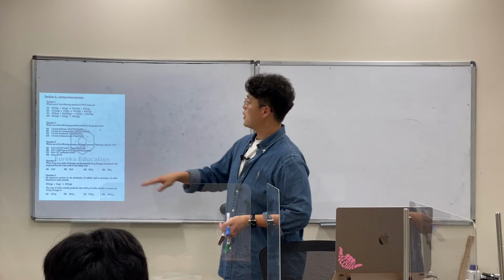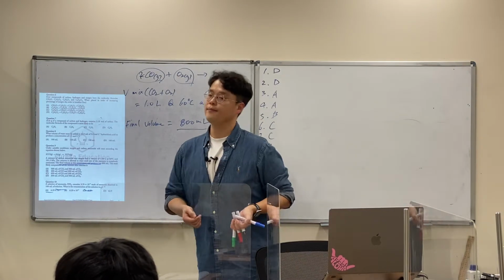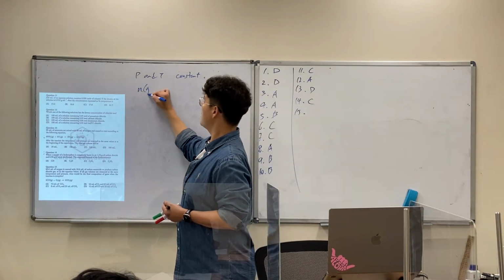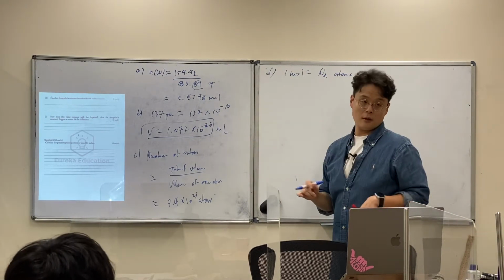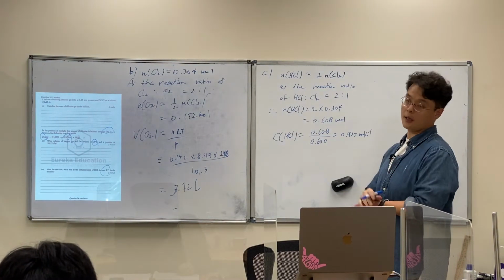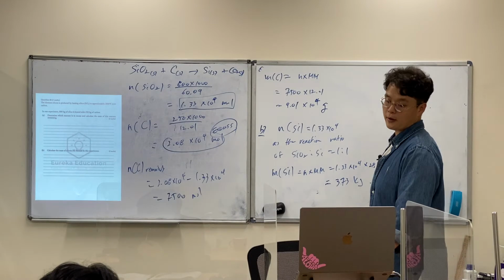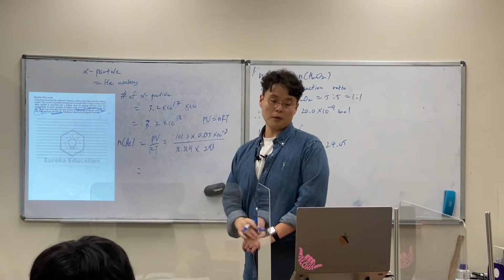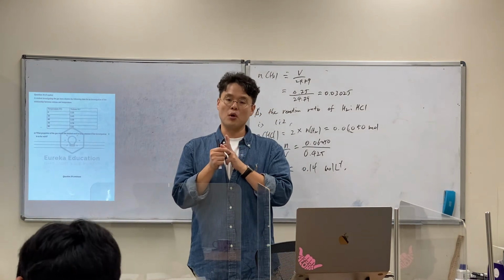YR 11 CHEM l M2 l M2 Test Explanation